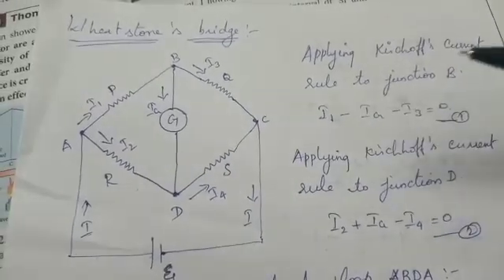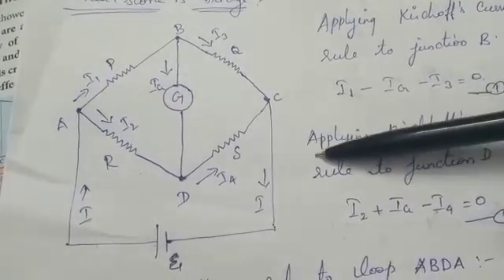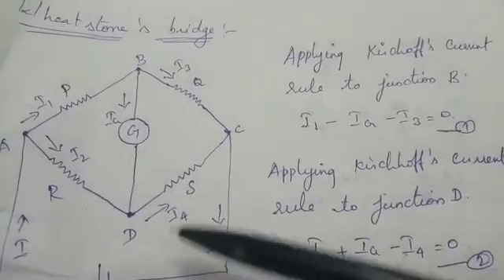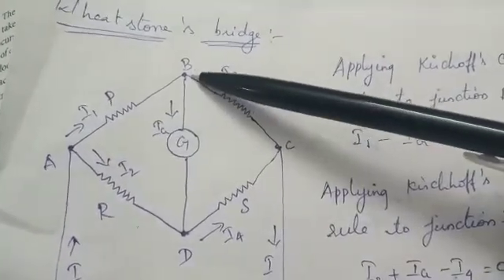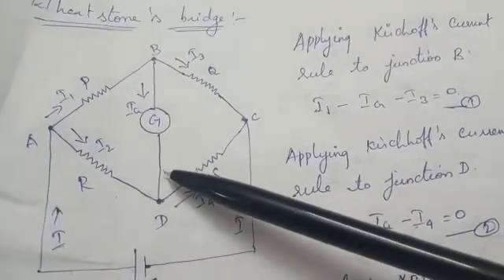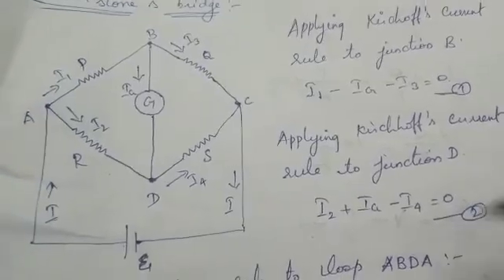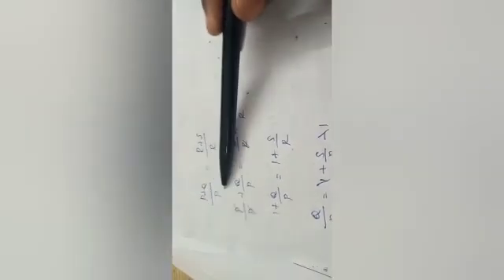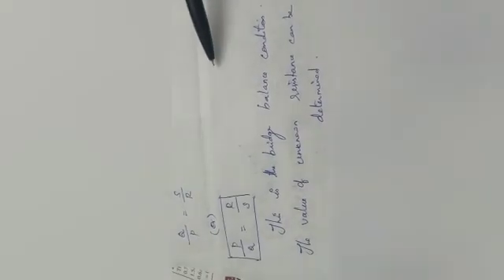XII Physics Unit-2 Wheatstone bridge.